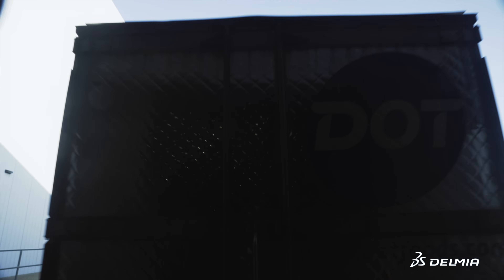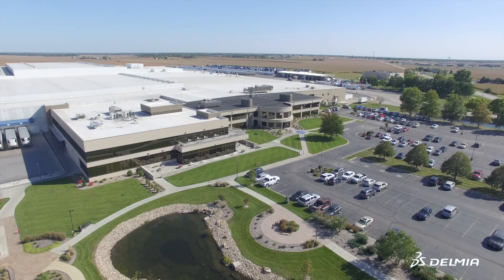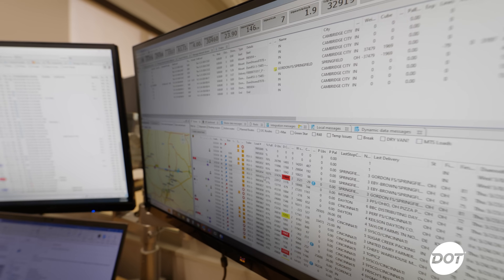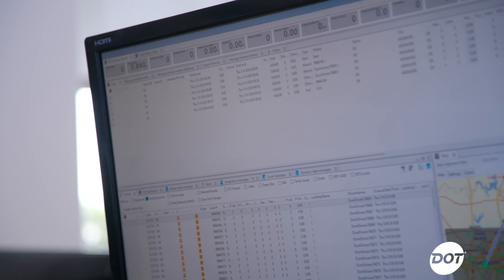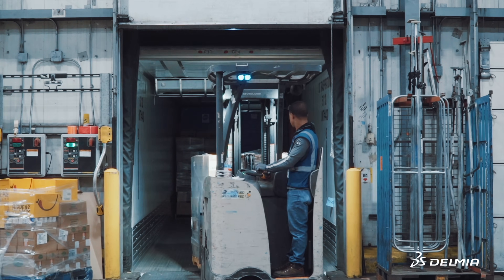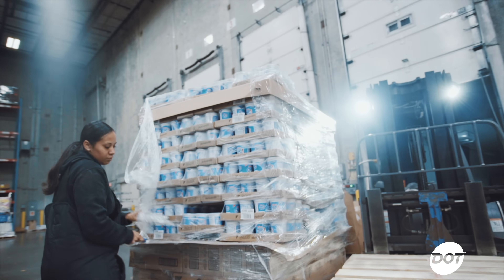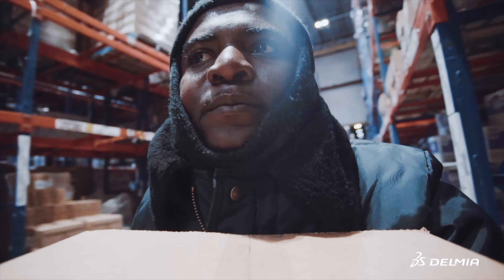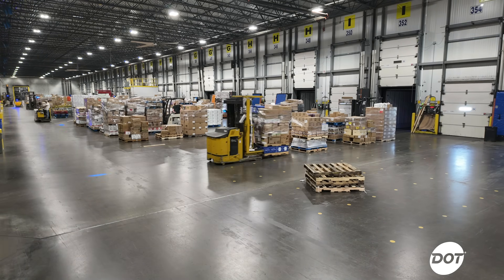Food Supply Chain with Dot Foods - From Routes to Results | DELMIA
As the largest redistributor of food and food-related products in North America, Dot Foods shares the benefits it’s achieved by utilizing DELMIA Quintiq to streamline routings within the warehouse, optimize load building and improve truck routes to meet customer demands. Learn how DELMIA Quintiq improves Dot Foods’ customer service, customer costs and overall employee satisfaction.

DELMIA helps global businesses re-imagine their engineering, operations, and planning for manufacturing excellence.